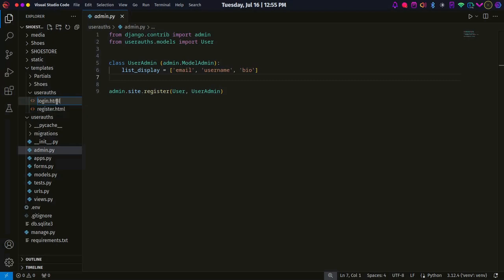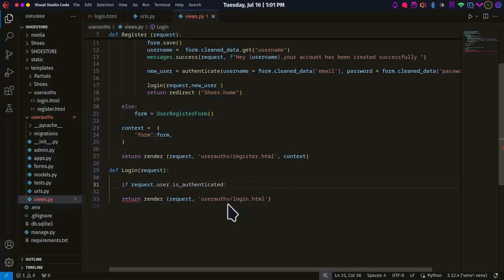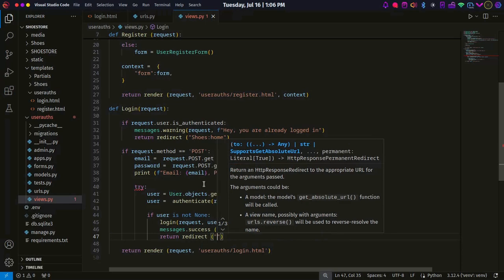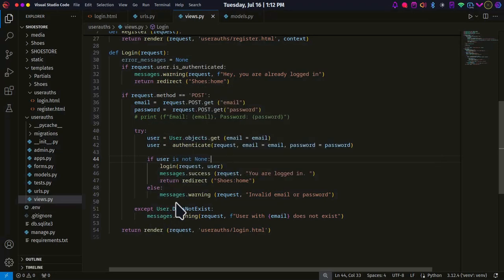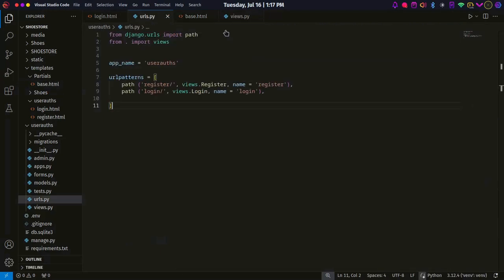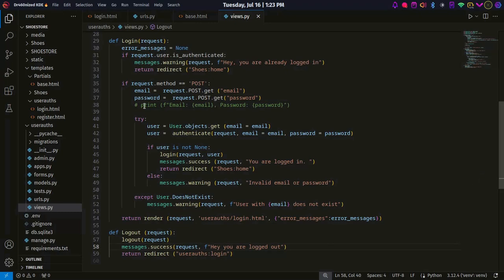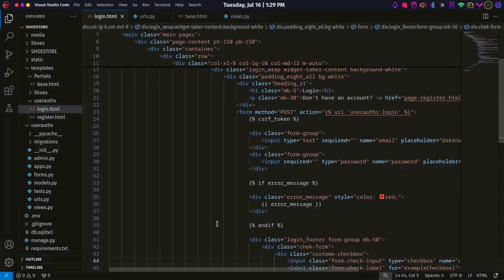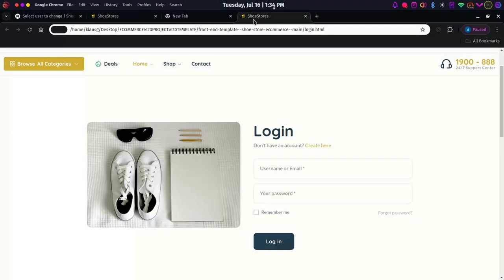Django User Registration & Login: Easy Step by Step Guide (PART 2)